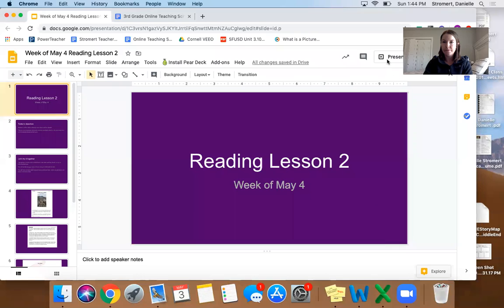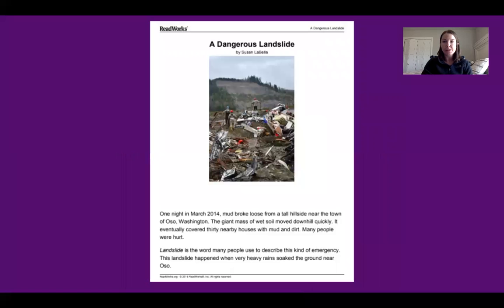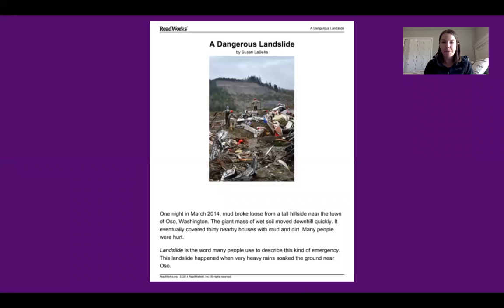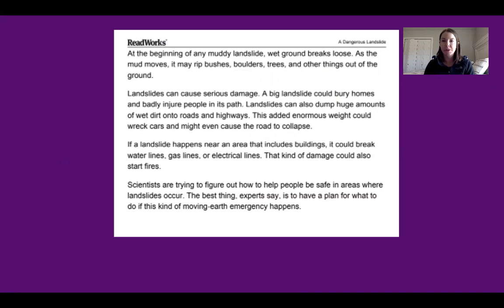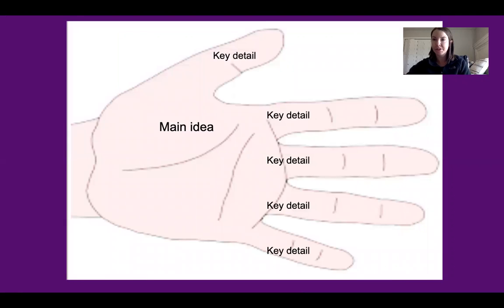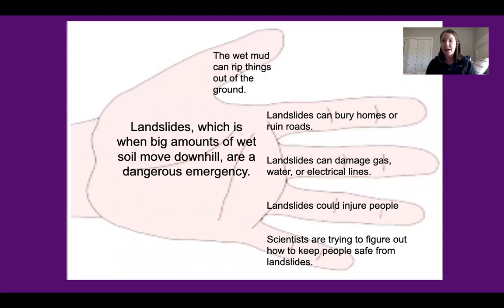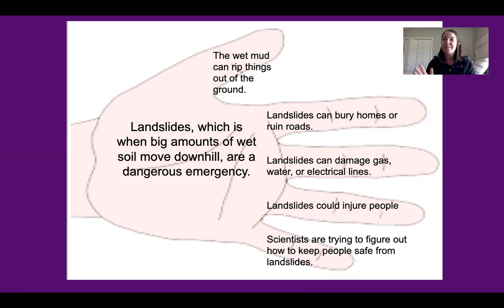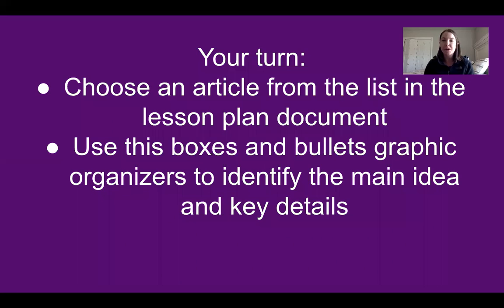May 4 reading lesson 2